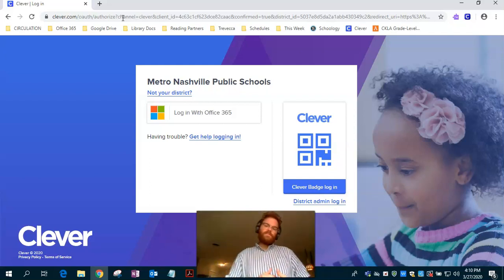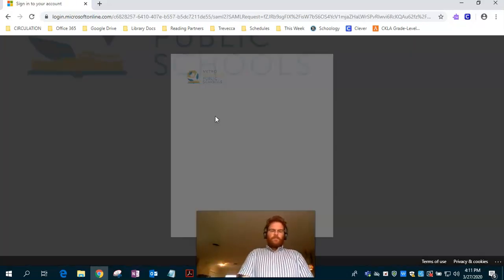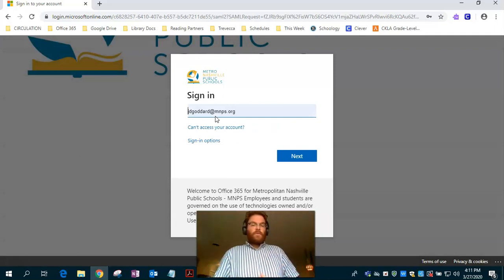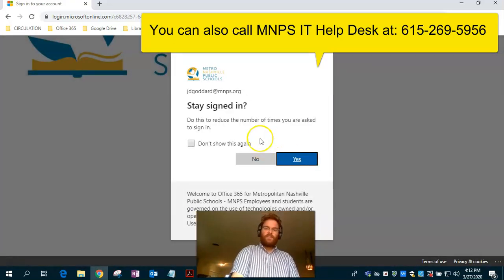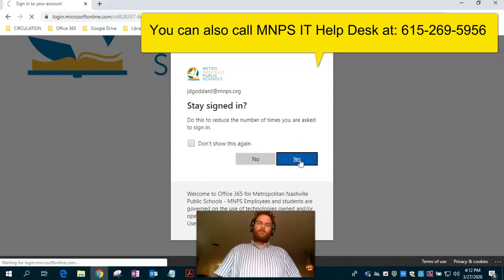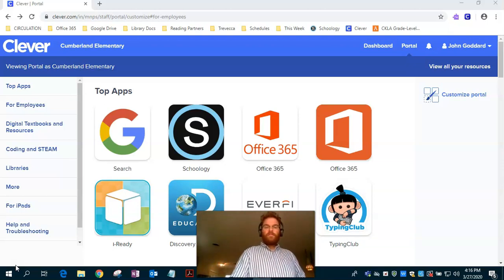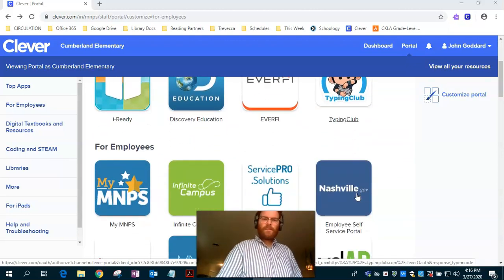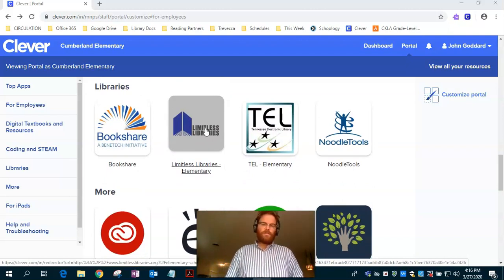[Tech Tutorials] Using the MNPS Clever Portal at Home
You can use your MNPS email and password to log into Clever at home as well. In this tutorial, you will see Mr. Goddard showing you how it works on Windows computer.